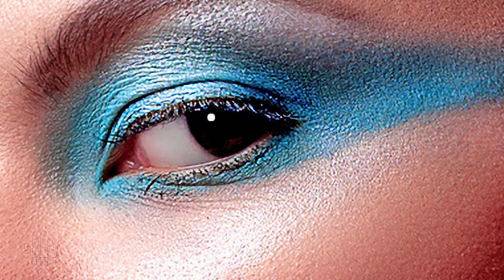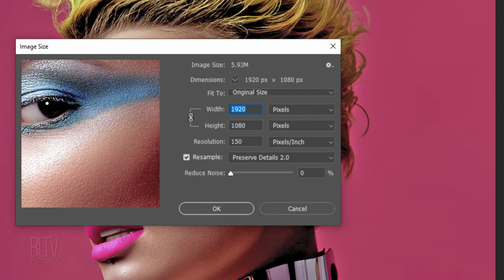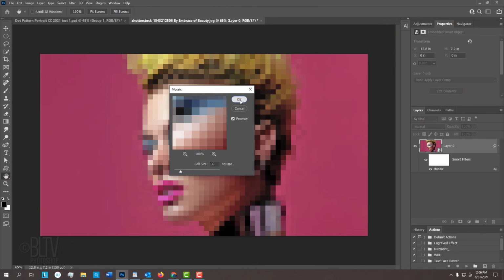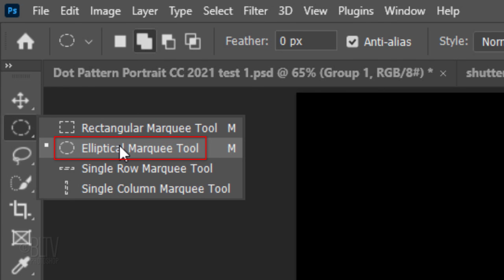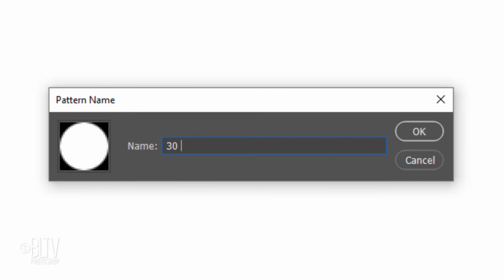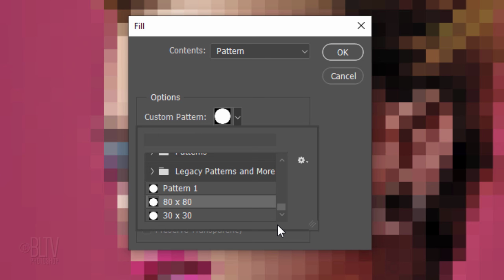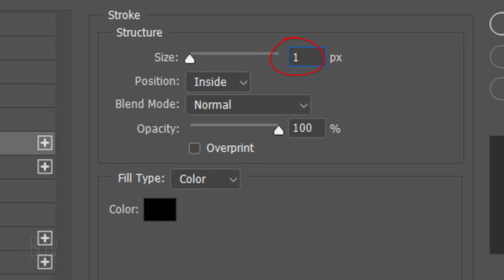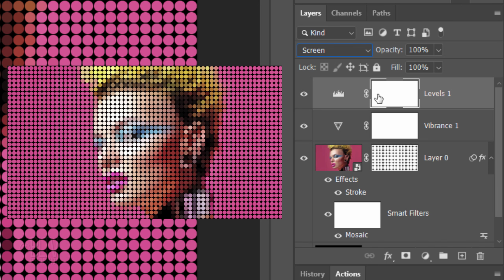Photoshop: How to Create Stunning DOT Pattern Portraits!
Photoshop CC 2021 tutorial showing how to create stunning dot pattern portraits from photos.

ID #: 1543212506 by Embrace of Beauty
ID #: 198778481 by Subbotina Anna